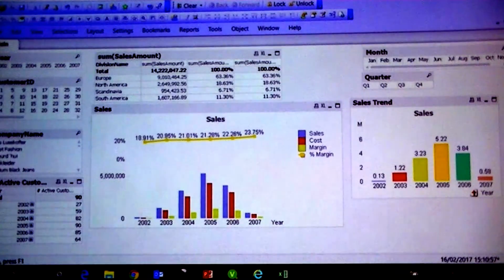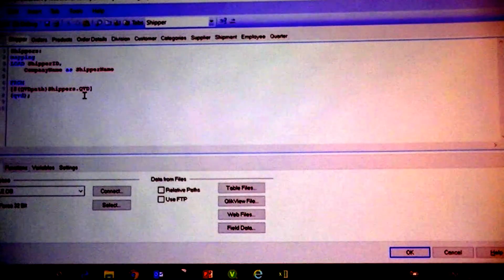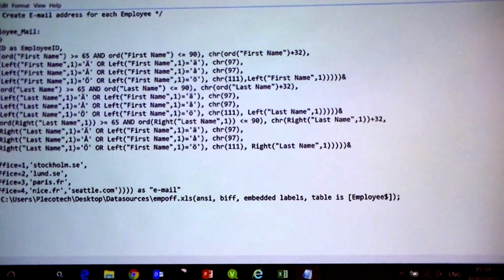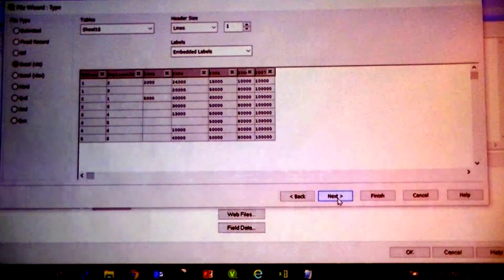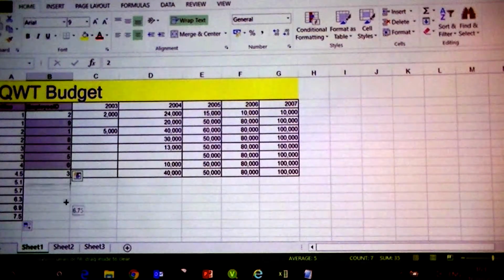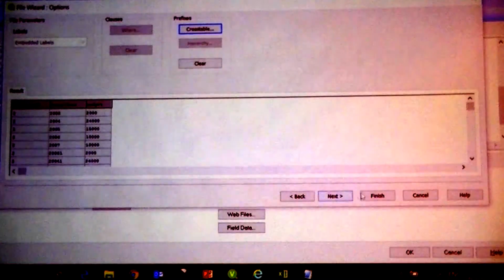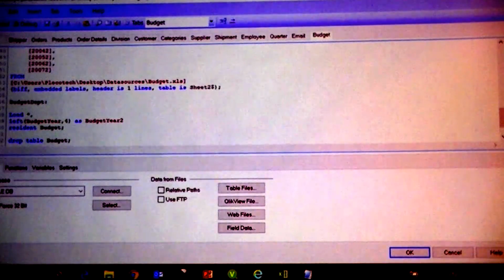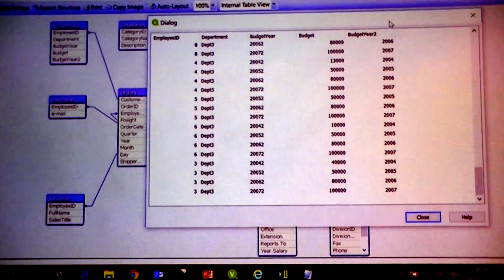Qlik View training Day 3 Part 4